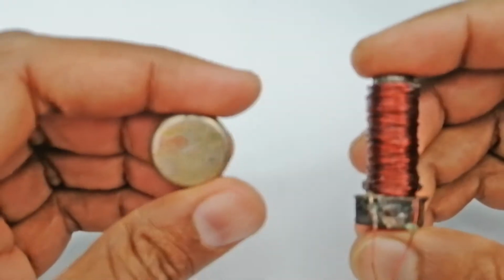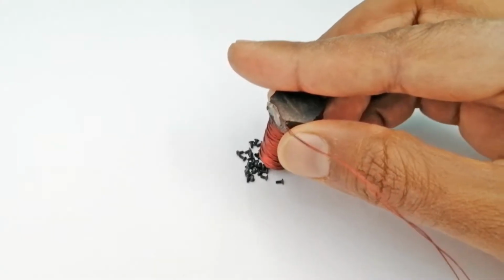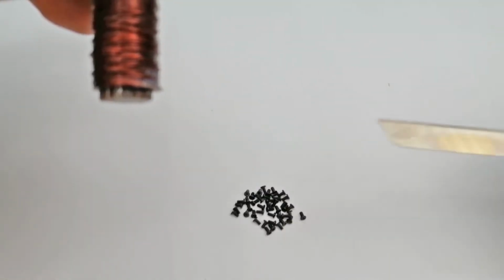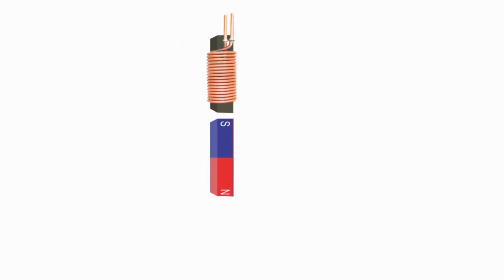How do a Hard Disk Drive (HDD) works